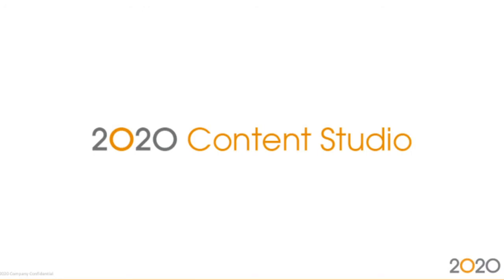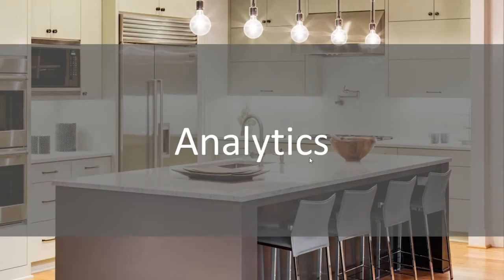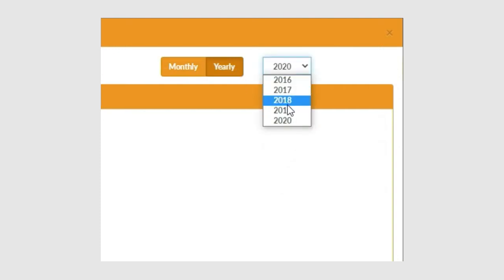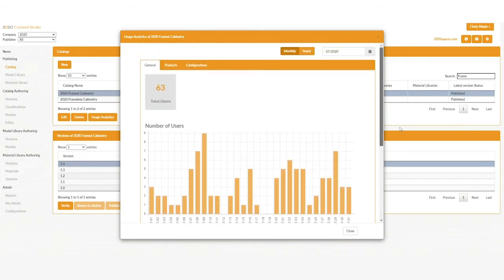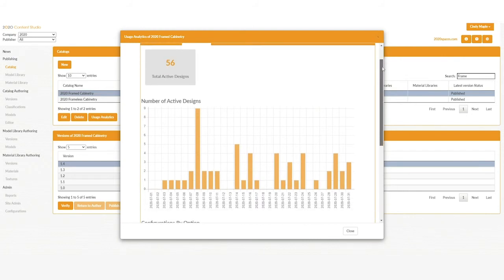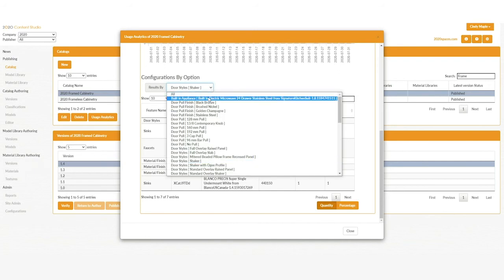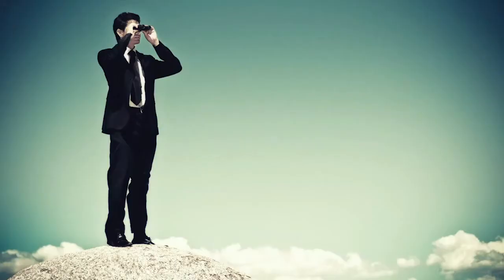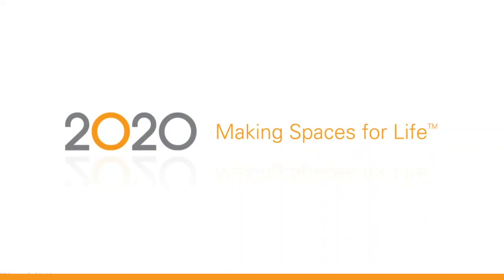Get Smart Insights About Your Products With 2020 Content Studio Analytics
Analyze how your catalogs are being used with 2020 Content Studio's analytics dashboard. With our insightful data, you can understand what types products are selling, what features and options users are specifying, where products are most popular and more so that you can easily make smart business decisions.
2020 software provides the tools you need to bring your spaces to life. Whether you're an interior designer, cabinet dealer, or cabinet manufacturer, we have applications to help you streamline your business.